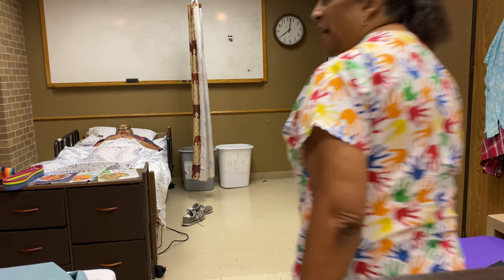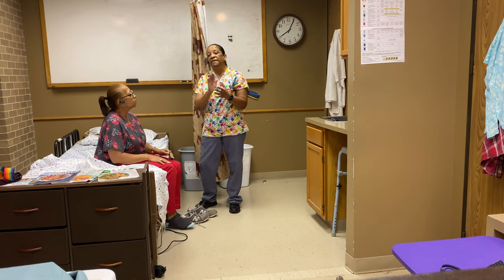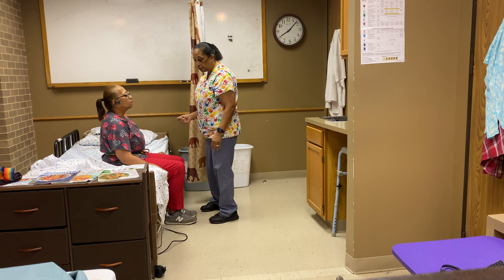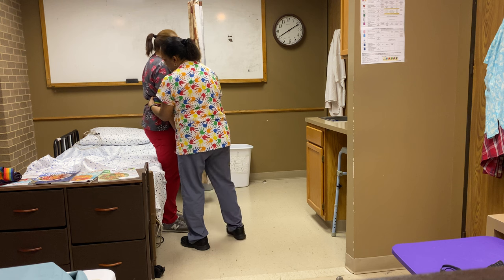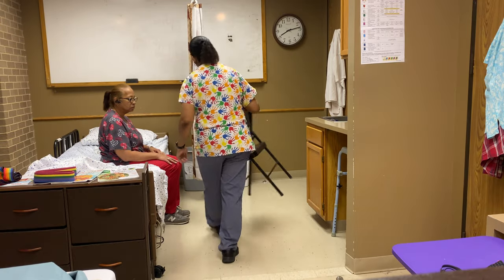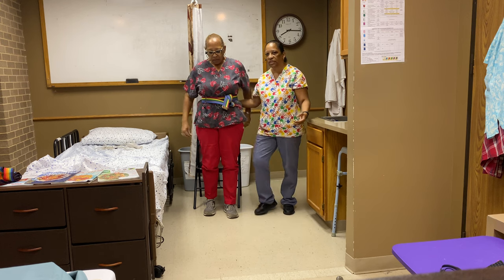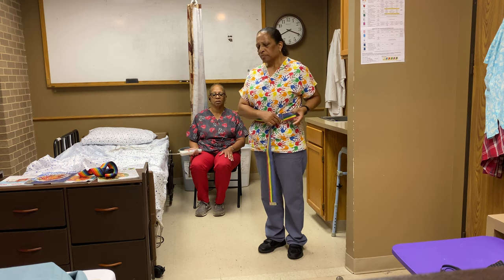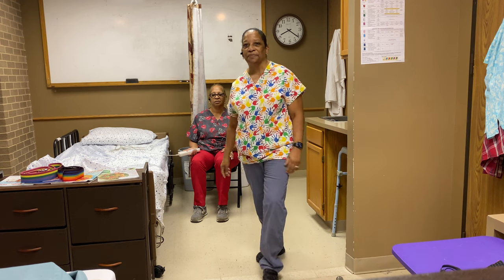Texas Prometric Skills Guidelines Demo for Assisting with Ambulation using a gait belt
According to Texas Prometric Skills Guidelines using a transfer/gait belt. This skill is one of the 21 testable skills on the Texas State CNA Exam. Remember to include indirect care with this skill. You will start this skill with the client sitting in a chair.